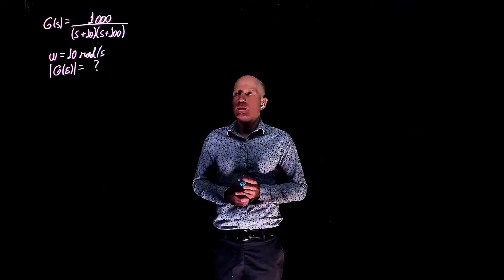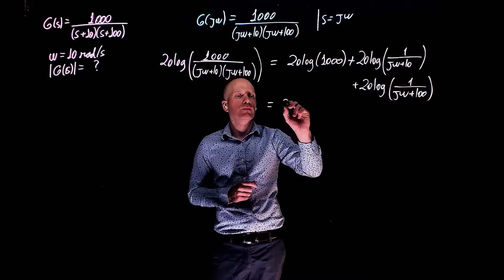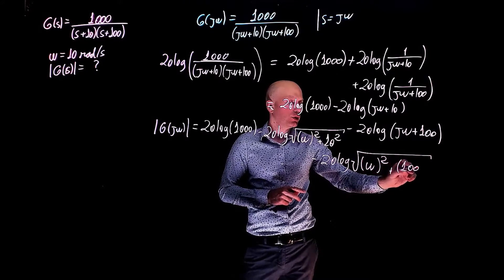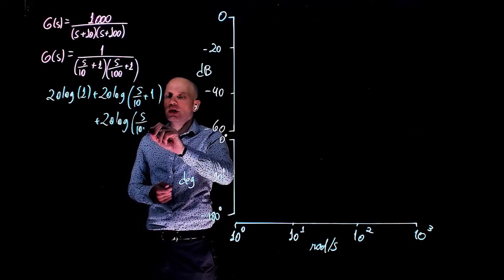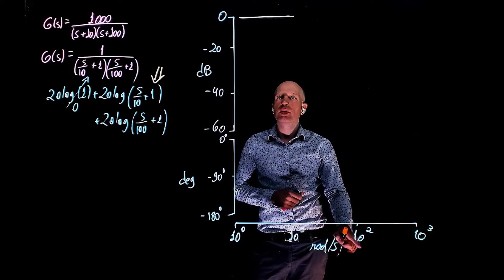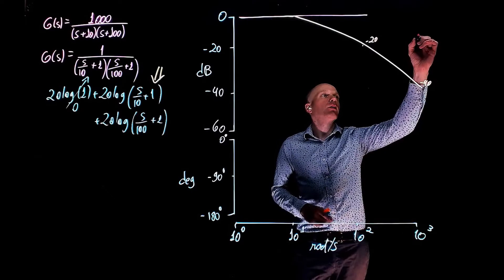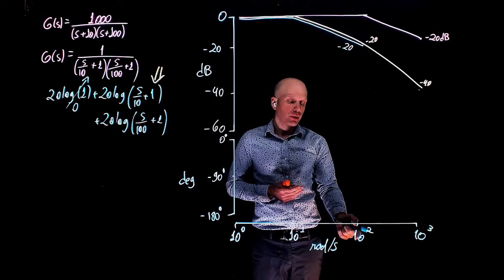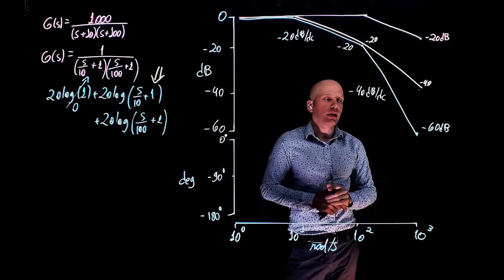L16E95 Control Systems, Lecture 16, Exercise 95: Drawing a Bode plot